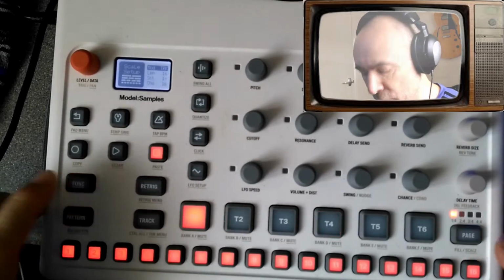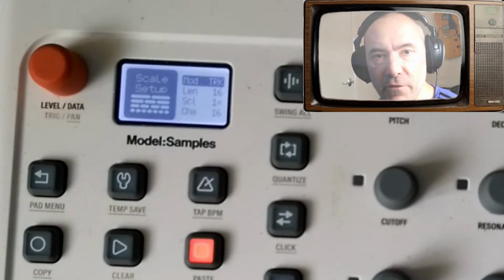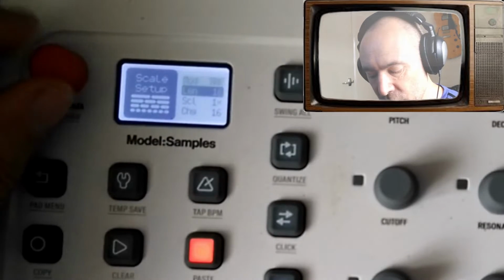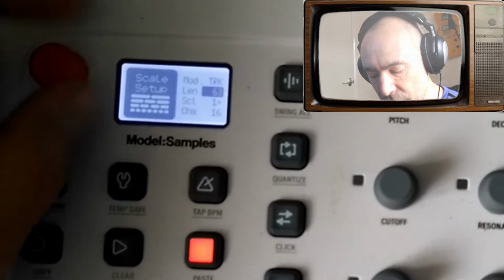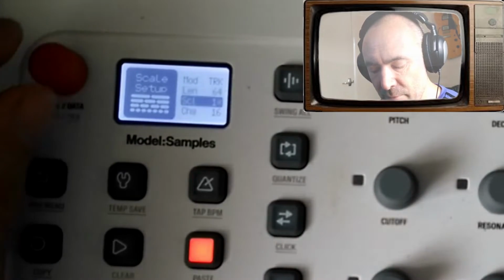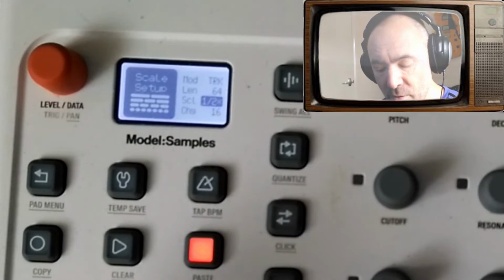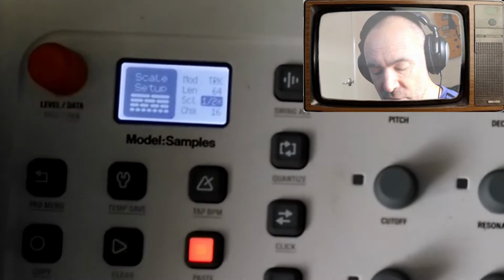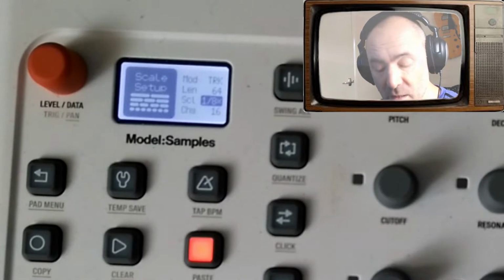Elektron Model Samples Tutorial On Creating Ambient Atmospheres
Another tutorial guide to the Elektron Model:Samples. This time looking at how to create ambience.
The Model Samples is designed in the main as a drum machine but this does not mean that you cannot create big ambient soundscapes on it. This tutorial focuses on the use of pads and how you can try to create the illusion of polyphony. We look at creating long patterns using the Scale menu and creating a large ambient space with the delay and reverb. We touch on creating extended polymeter patterns to create an even more interesting evolving soundscape.

Kit List : -

Korg NTS-1
Behringer Crave
Behringer TD-3
Novation Circuit
Korg Monotron Delay
Elektron Model:Samples
Yamaha SU200
Roland JV-880
novation XioSynth

Yamaha MV100
Tascam DR40x